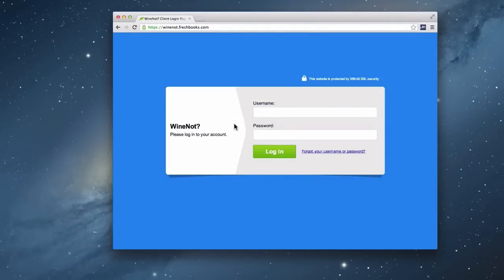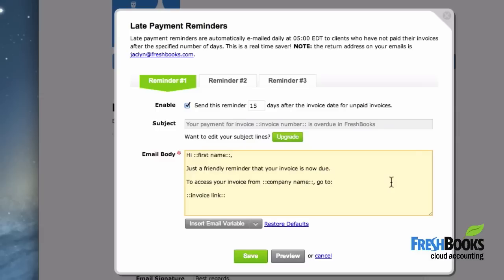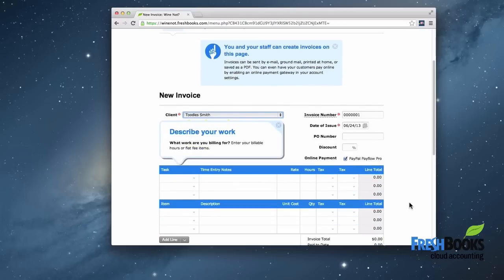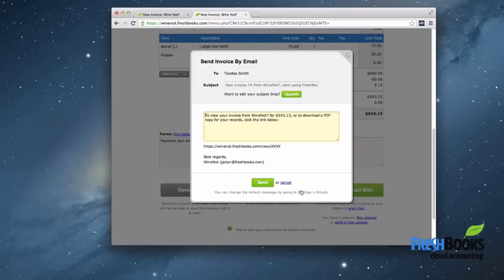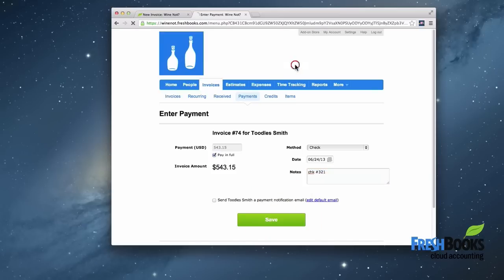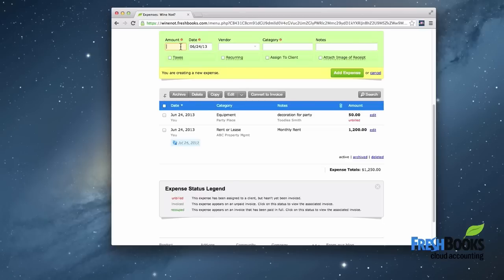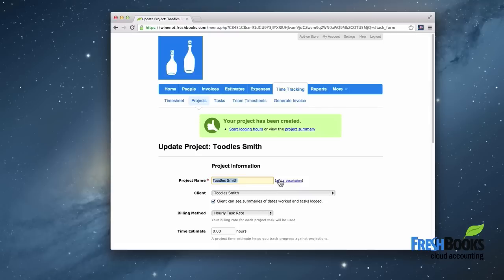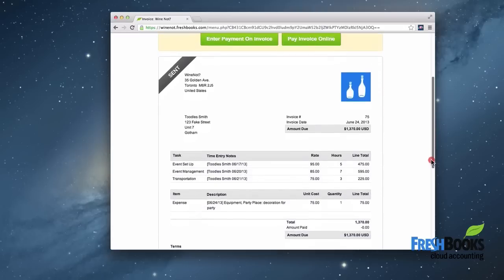Getting Started with FreshBooks -- Master Invoices, Expenses and Time Tracking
This webinar walks you through how to get your account set up along with a detailed walkthrough of how to use FreshBooks in just 30 minutes.

More about FreshBooks:
FreshBooks is the #1 cloud accounting solution designed for small business owners to get organized and get paid faster.

Simple and intuitive so accounting isn't intimidating, you can quickly:
- Create and send professional looking invoices
- Automatically import expenses
- Track billable hours to timesheets

Since starting in 2003, over 5 million people have used it to make billing painless. Available on desktop, iPhone and iPad so you can check in on your books from anywhere.